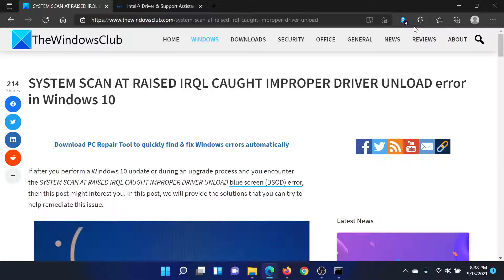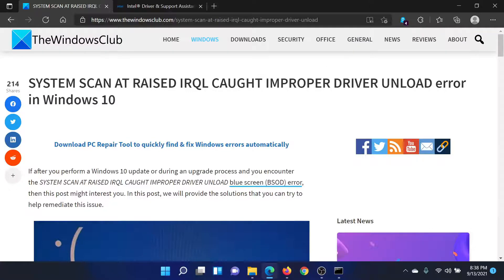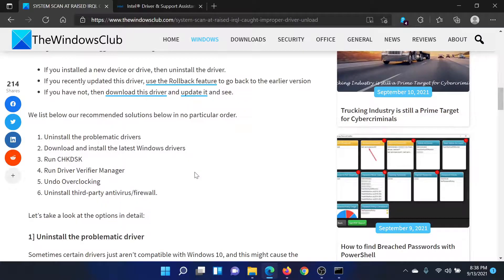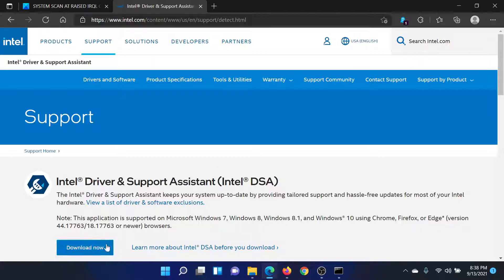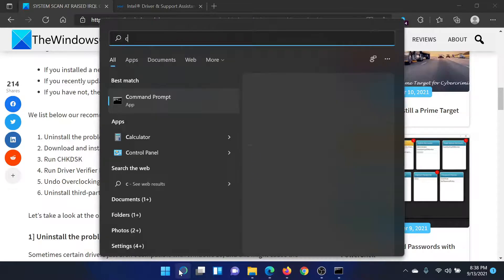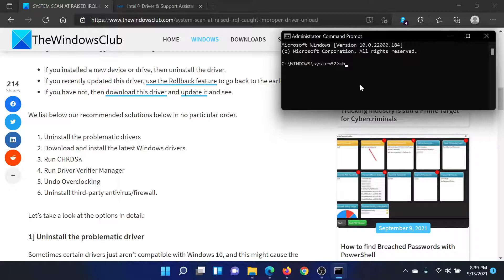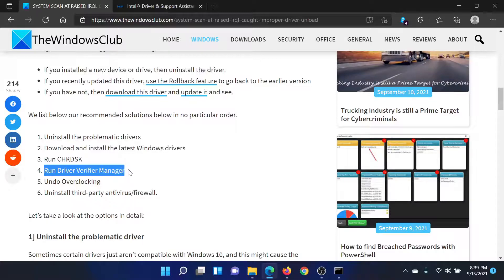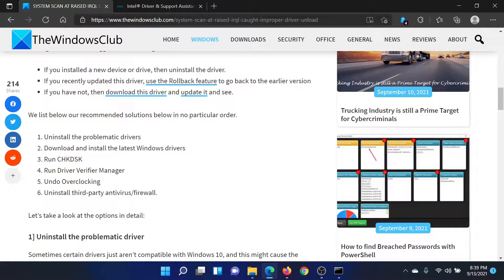SYSTEM SCAN AT RAISED IRQL CAUGHT IMPROPER DRIVER UNLOAD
If after you perform a Windows 10 update or during an upgrade process and you encounter the SYSTEM SCAN AT RAISED IRQL CAUGHT IMPROPER DRIVER UNLOAD blue screen (BSOD) error, then this tutorial might help you.

Here are a few fixes and solutions:

1] Uninstall the problematic drivers

2] Download and install the latest Windows drivers

3] Run CHKDSK

4] Run Driver Verifier Manager

5] Undo Overclocking

6] Uninstall third-party antivirus/firewall

Timecodes:
0:00 Intro
0:27 Reinstall all the drivers
0:50 CHKDSK Scan
1:11 Run Driver Verifier Manager